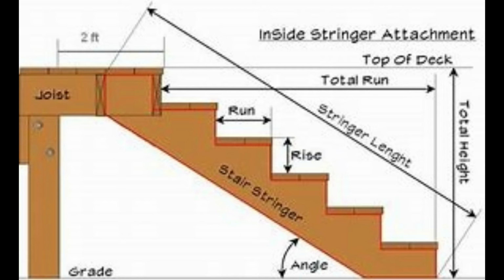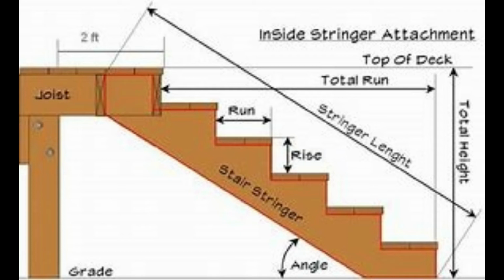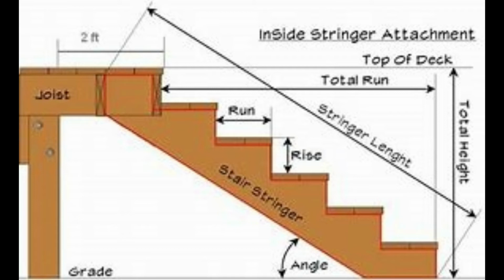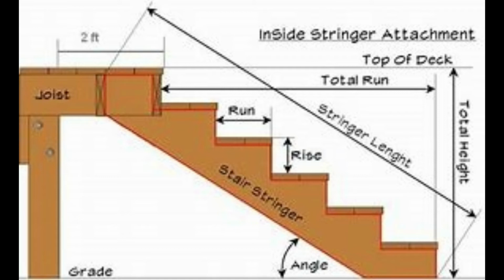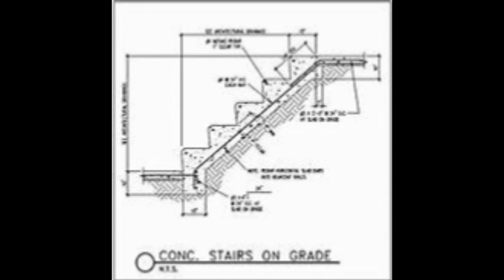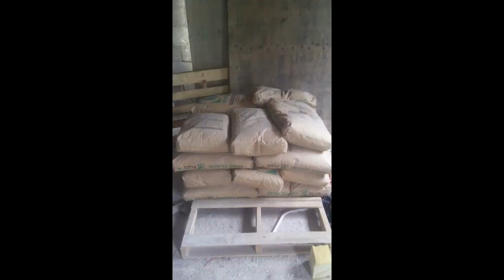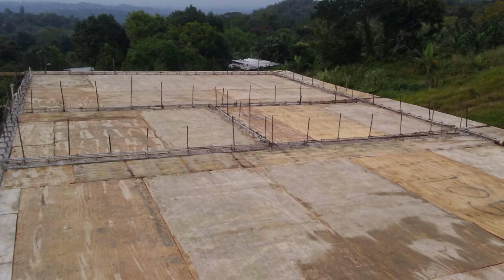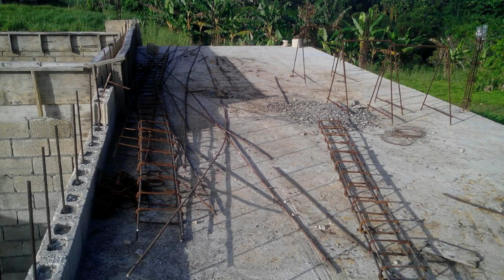HOW TO MAKE STEPS OR STAIRS CORRECTLY